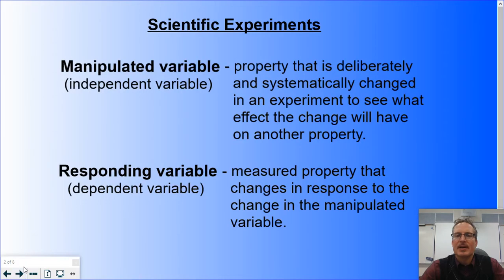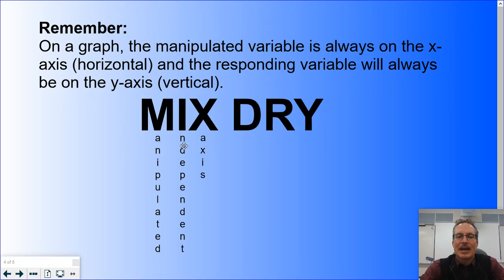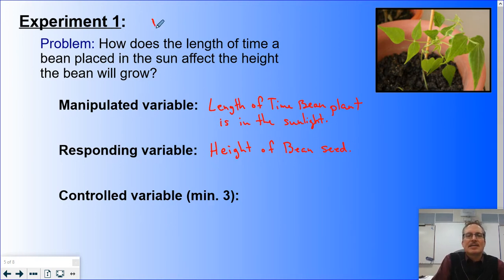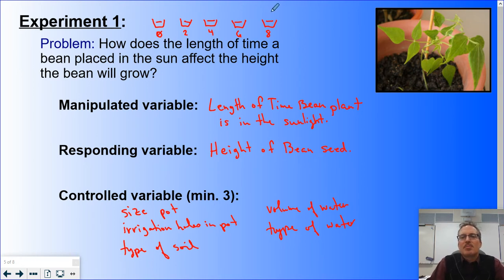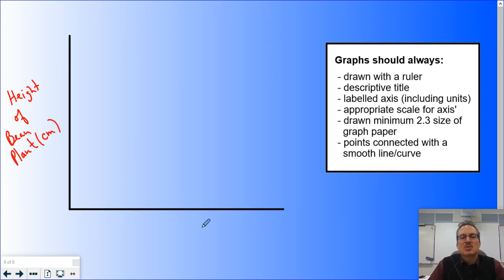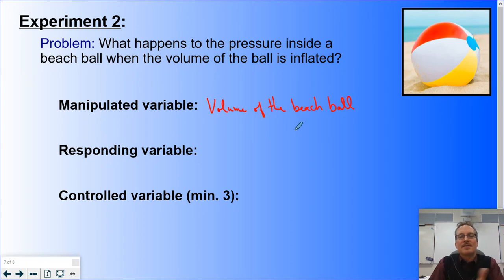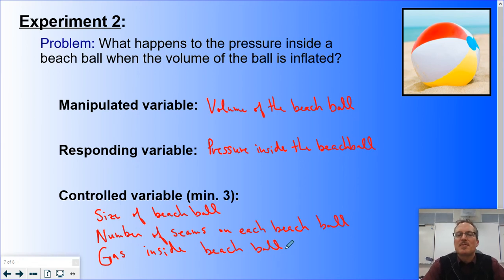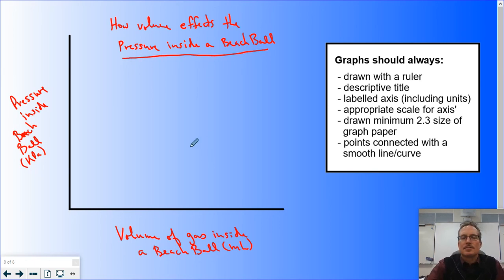Variables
Lesson teaching the difference between manipulated, responding & controlled variables.  This includes example experiments and how to graph your data.